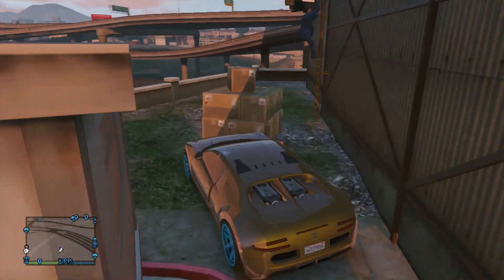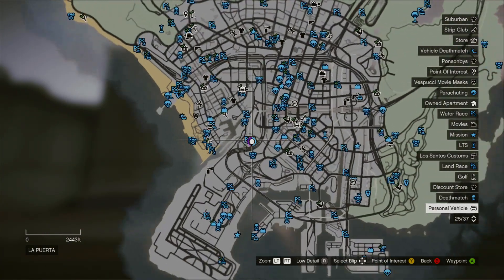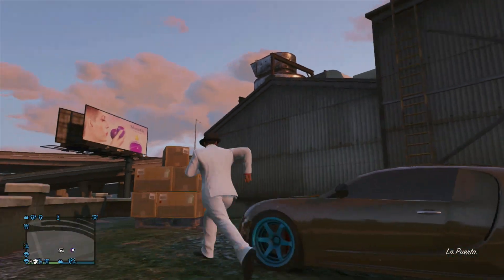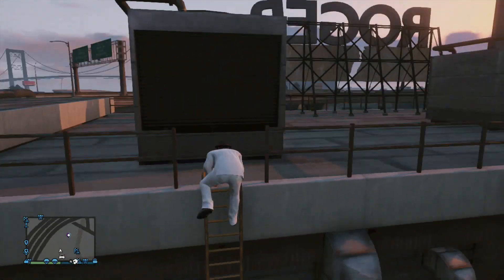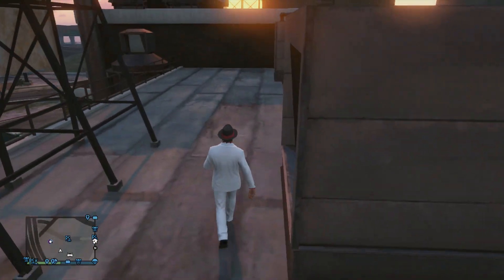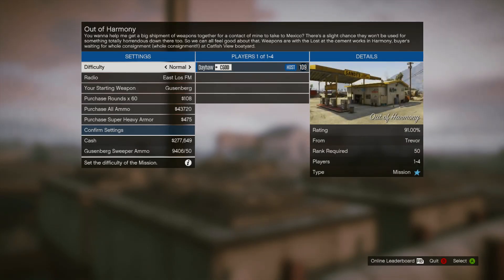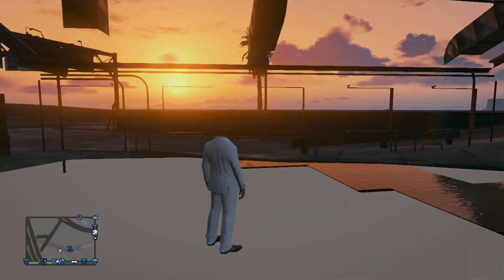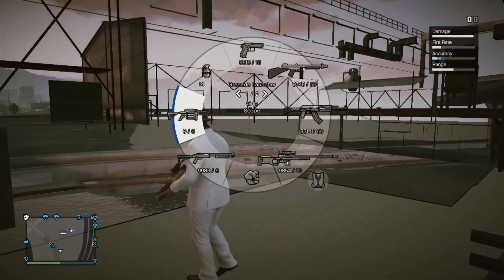GTA V Online - Rogers Building Wallbreach - How To Get Inside "Rogers" From Story Mode!